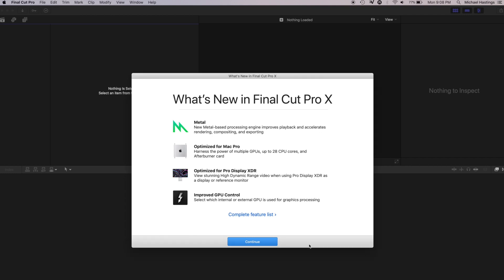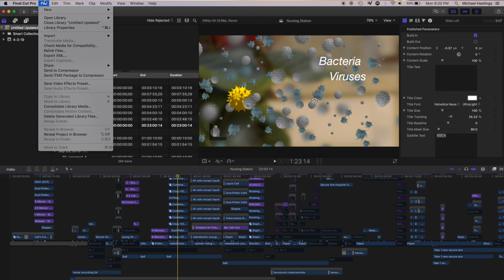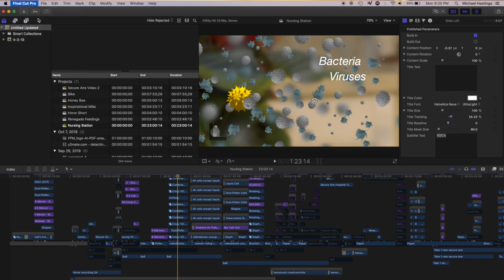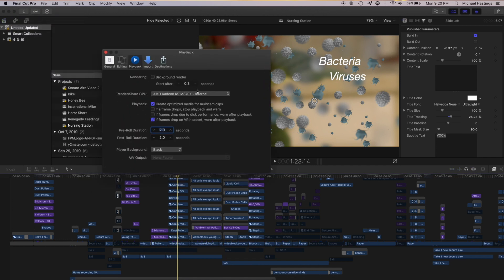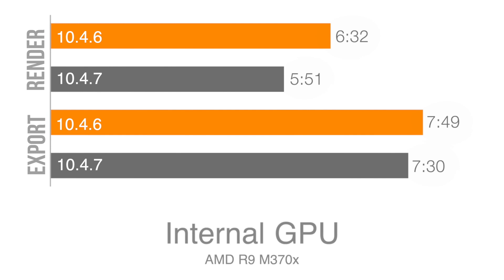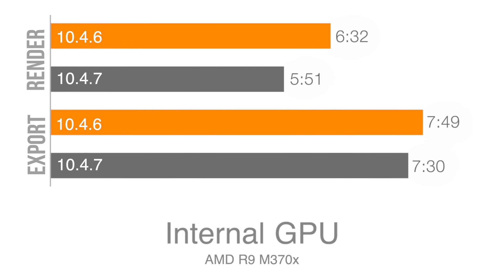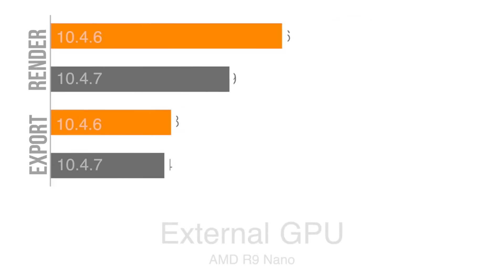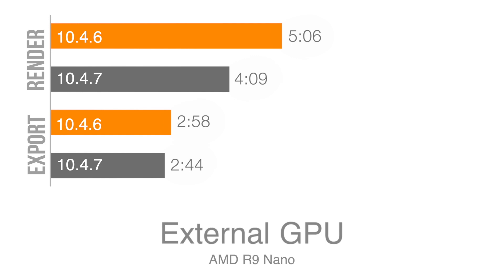Final Cut Pro 10.4.7 eGPU Performance Test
FCPX 10.4.7 claims to have performance improvements. But how good are they?...